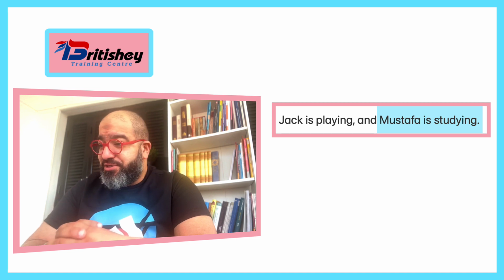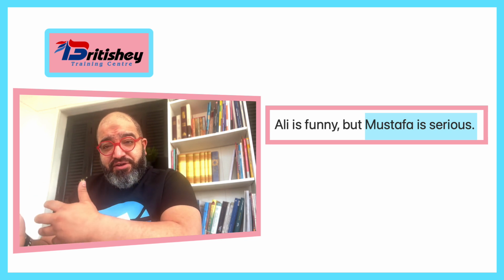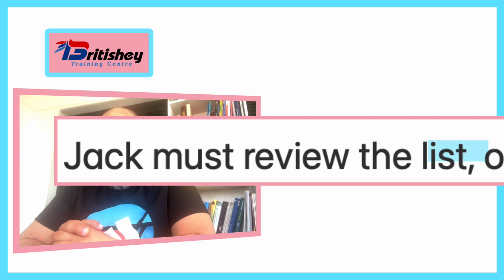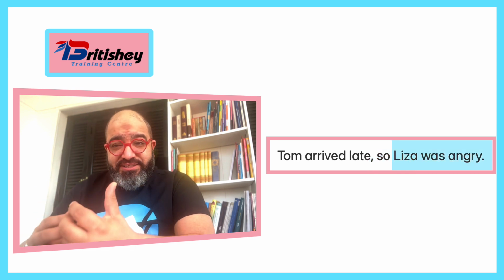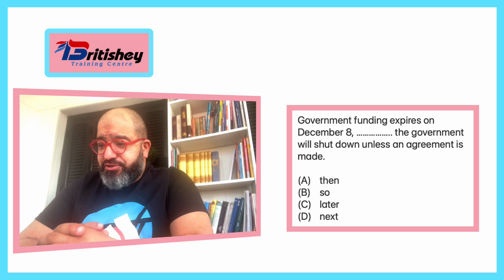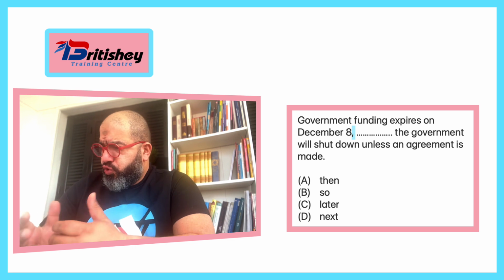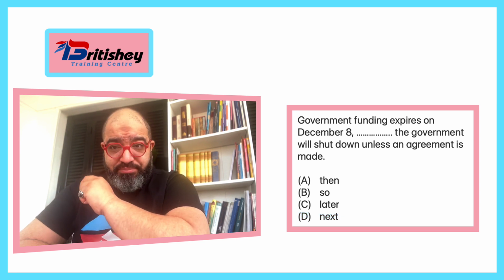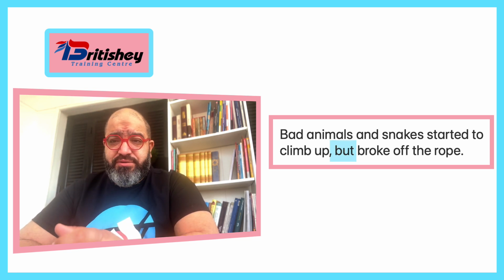TOEFL ITP: Skill 6: Coordinate Connectors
Learn about how coordinate connectors are used in English and tested in the TOEFL ITP.